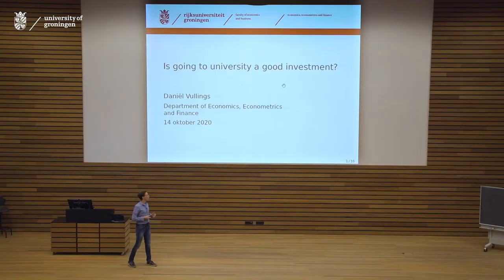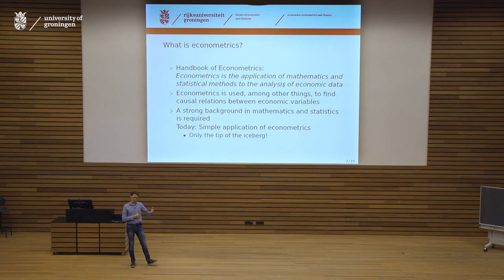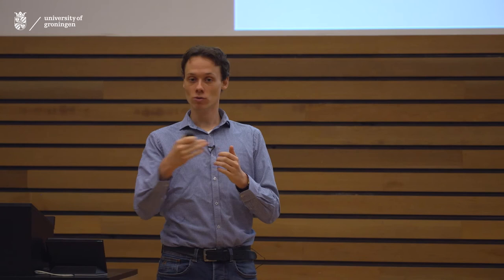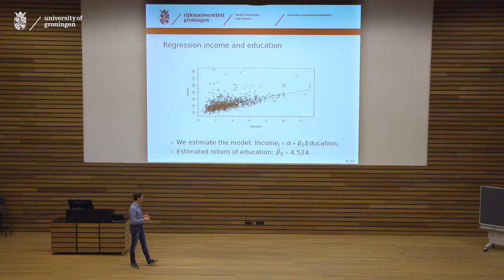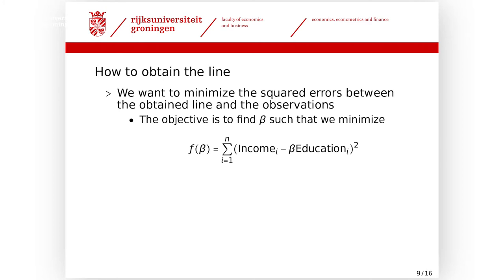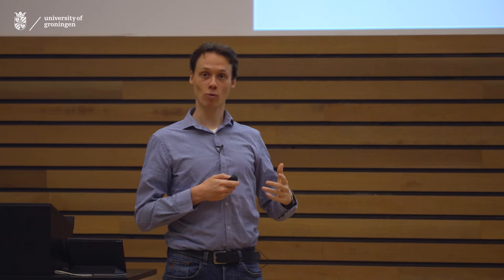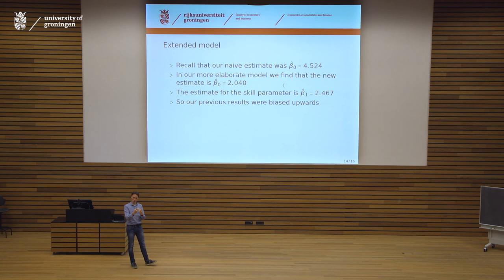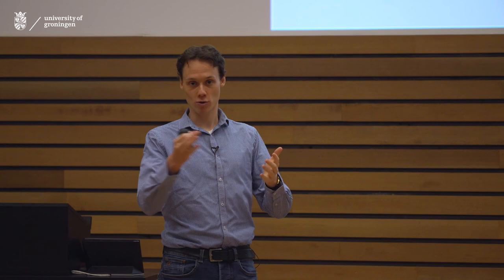Is going to University a good investment?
Is going to University a good investment? by Daniël Vullings, MSc.